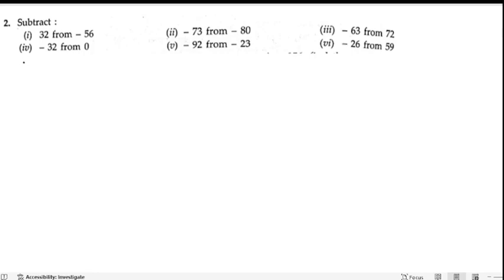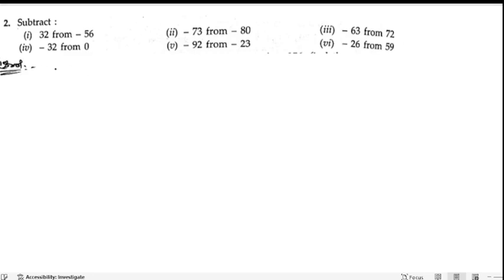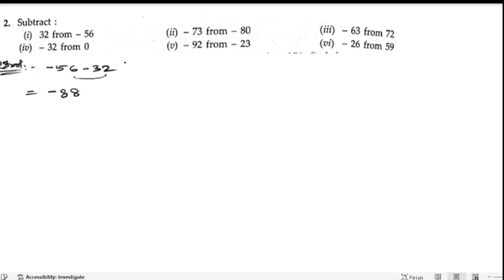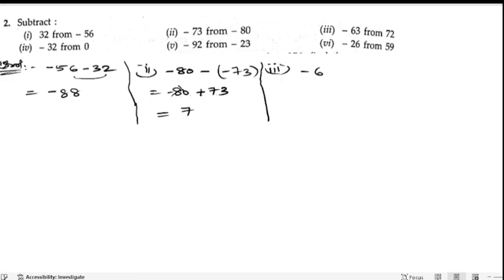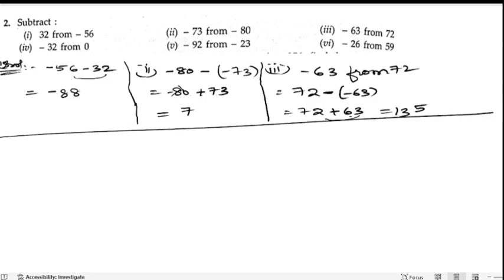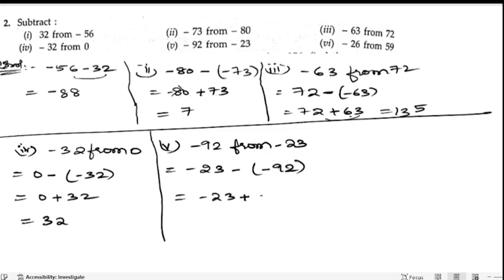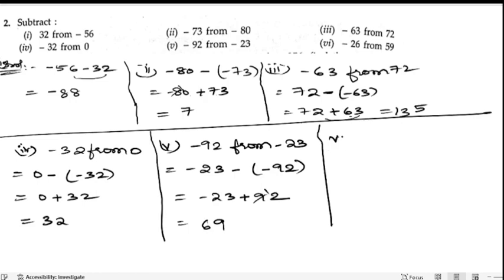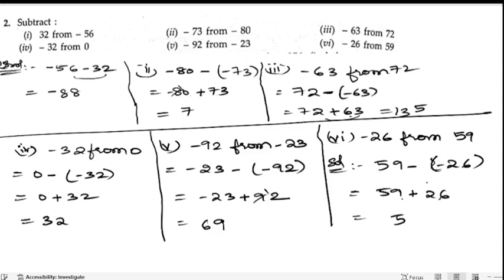2.Subtract: i)32 from -56 ii)-73 from -80 iii)-63 from 72 iv)-32 from 0 v)-92 from -23 vi)-26 from59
2.Subtract: i)32 from -56 ii)-73 from -80 iii)-63 from 72 iv)-32 from 0 v)-92 from -23 vi)-26 from59